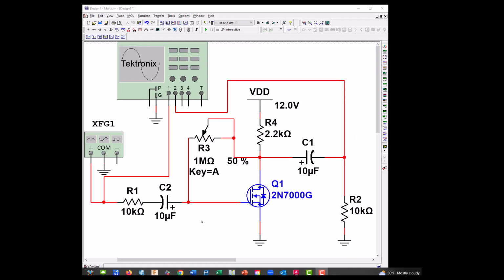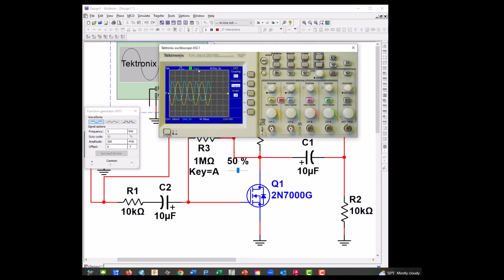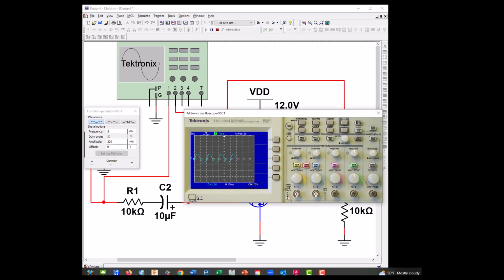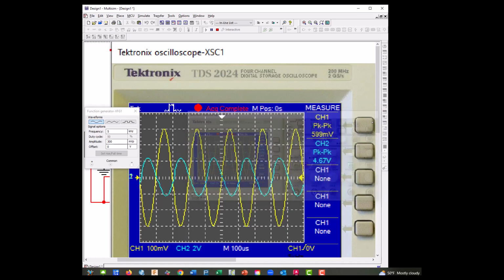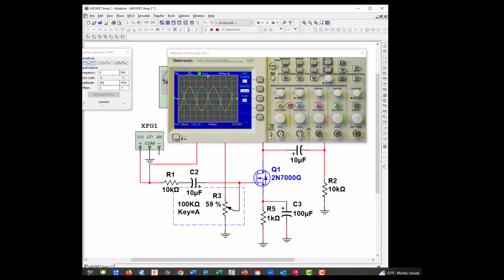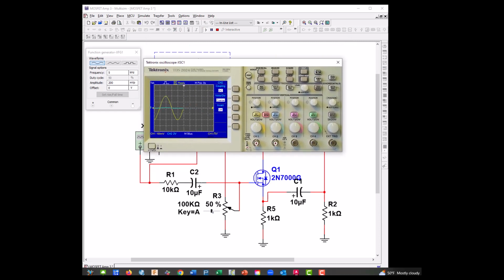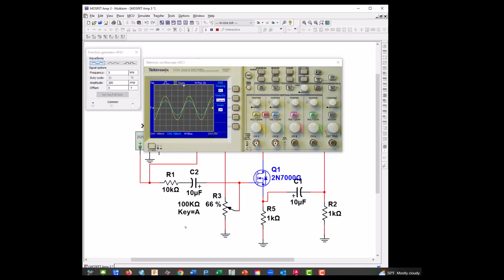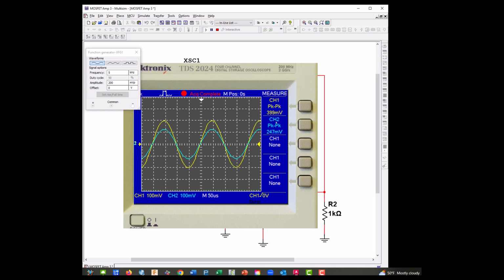E MOSFET Amp Lab-322